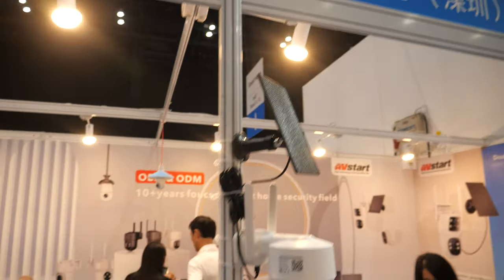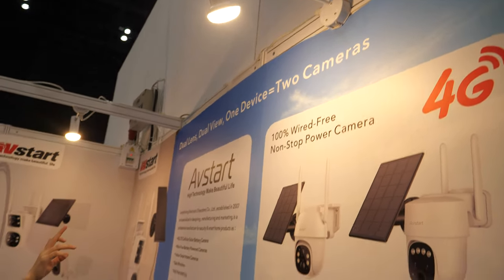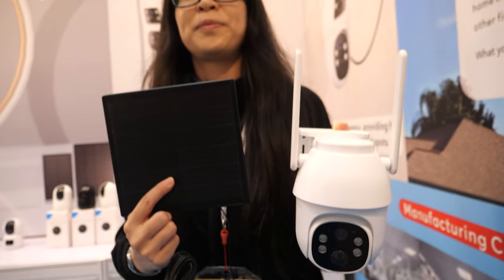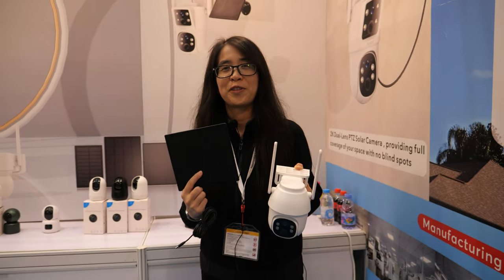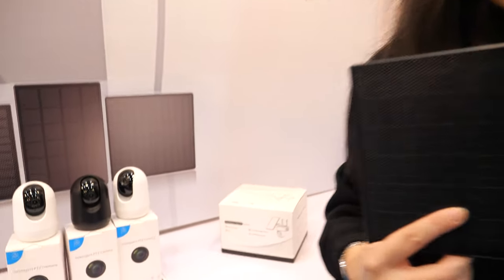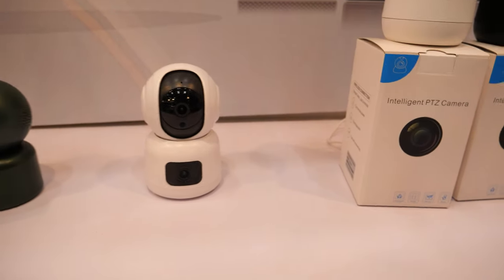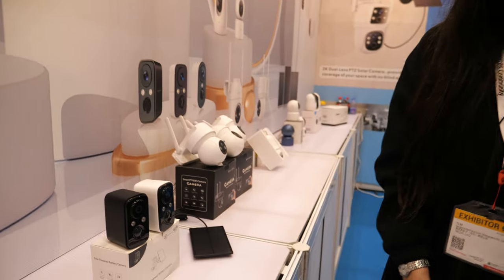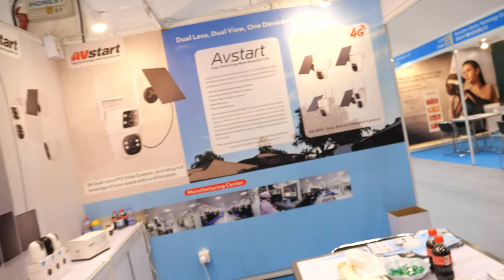Langshixing Electronic Shenzhen Co Ltd High-Quality Security Cameras and Solutions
Langshixing Electronic Shenzhen Co Ltd specializes in producing security cameras, including their 4G camera with a built-in modem and SIM card. They also offer a solar panel option for continuous power supply and a camera with two lenses for versatile coverage. As an OEM and ODM factory, they aim to provide the best price and solution to their customers. The minimum order quantities depend on customizations, ranging from 200 to 2,100 pieces.

The company has an assembling workshop and an SM T workshop for manufacturing their products. They offer different designs for indoor and outdoor use, with some cameras supporting PTZ (pan-tilt-zoom) functionality. Additionally, they have battery-powered cameras with Wi-Fi and 4G connectivity, offering flexibility in various environments. The waterproof designs enable outdoor usage even in harsh weather conditions.

With over 10 years of experience in the small home security field, Langshixing Electronic has become a trusted manufacturing partner for both domestic and international clients. They serve big companies in China and overseas, ensuring high-quality products and reliable service. The company’s focus on innovation and customization sets them apart in the industry.

Customers can rely on the 4G camera’s ability to operate without Wi-Fi, making it suitable for remote locations or areas with weak signal strength. The solar panel option ensures continuous power supply, eliminating the need for frequent recharging. With two lenses in one device, users can capture footage from different angles without the need for separate cameras or sim cards.

Langshixing Electronic’s pricing structure is competitive due to their OEM and ODM capabilities, allowing them to tailor products to specific customer requirements. Depending on the level of customization, minimum order quantities can vary, making their offerings suitable for businesses of different sizes.

The company’s assembling workshop and SM T workshop highlight their commitment to in-house production and quality control. This ensures that their cameras meet the highest standards of performance and durability. By working directly with Langshixing Electronic, customers can benefit from their technical expertise and efficient manufacturing processes.

Langshixing Electronic offers a variety of indoor and outdoor security cameras, with designs suited for different applications. The PTZ functionality in some models allows for easy monitoring of a broader area. With options for battery-powered, Wi-Fi, and 4G cameras, customers can choose the best solution to meet their specific needs.

The company prides itself on its long-standing presence in the small home security field. Their experience, combined with their focus on continuous innovation and customization, has positioned them as a reputable and reliable manufacturer in the market. They cater to the demands of both the domestic and international markets, ensuring that their products comply with relevant industry standards.